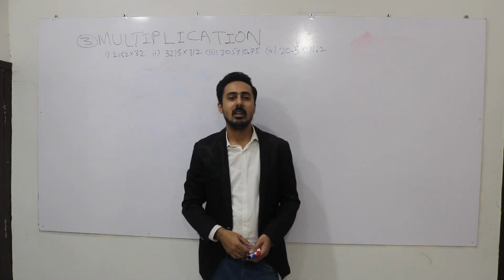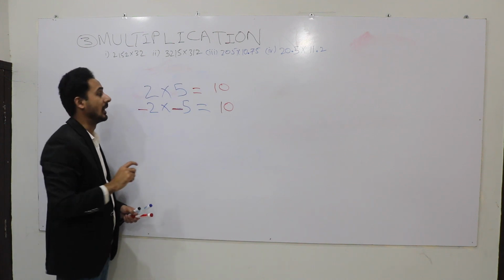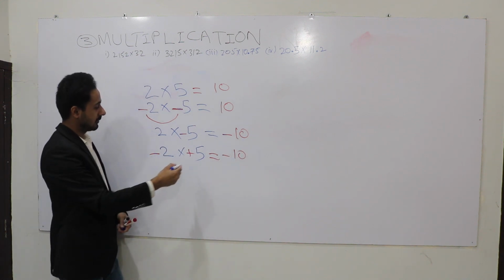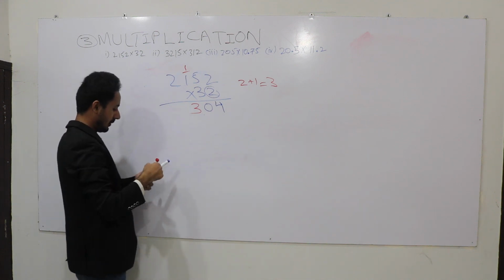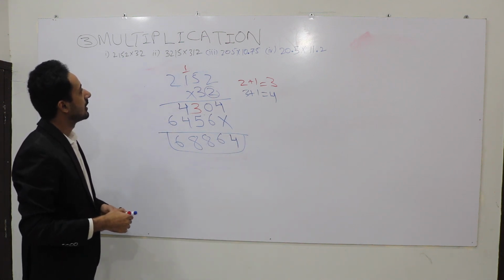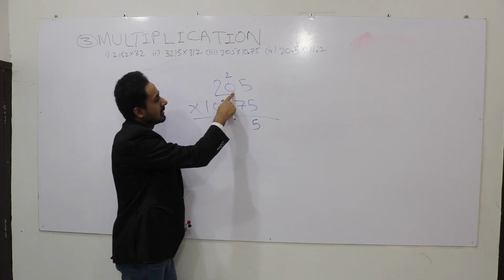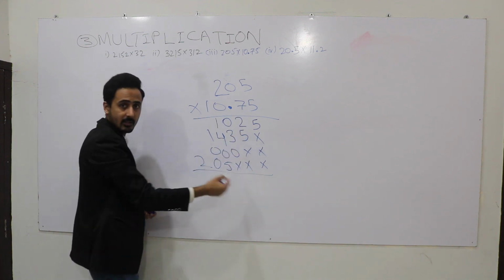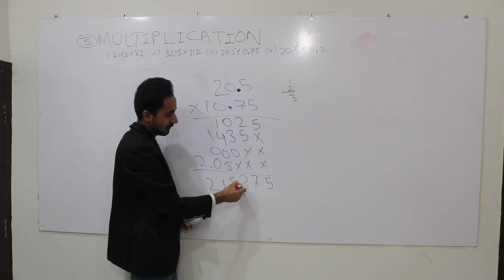ENGLISH | MULTIPLICATION | BASICS OF MATHEMATICS | WAQIBS TUTORIALS